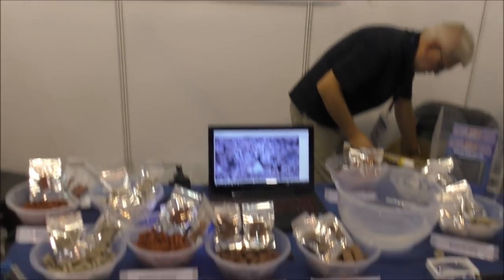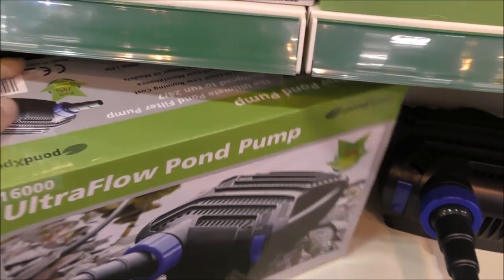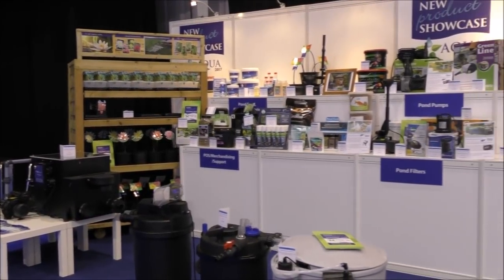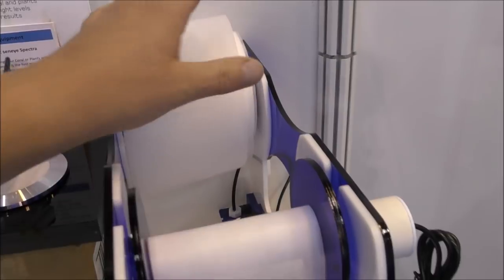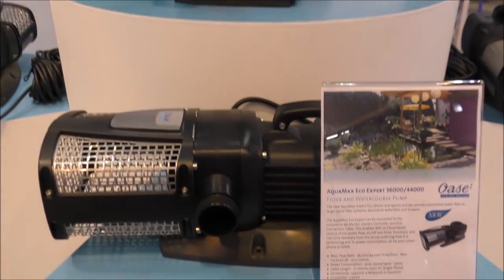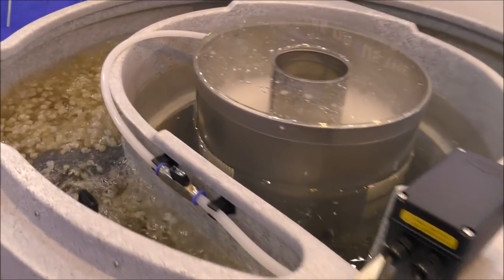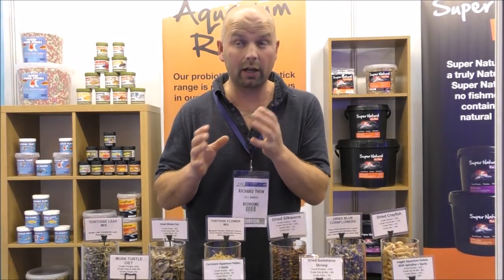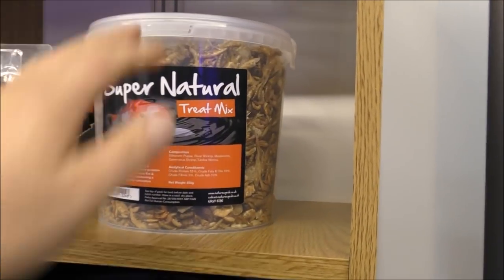AQUA Telford 2017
Some clips from the Aqua 2017 show I attended this year - Enjoy.

Pondguru